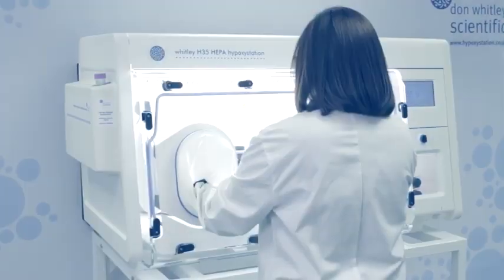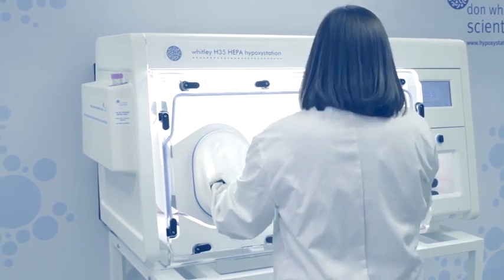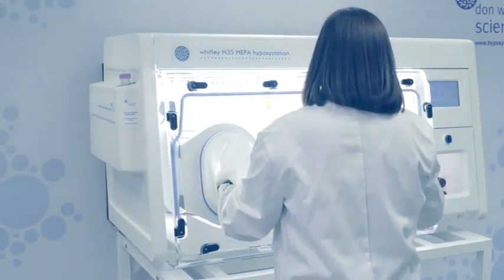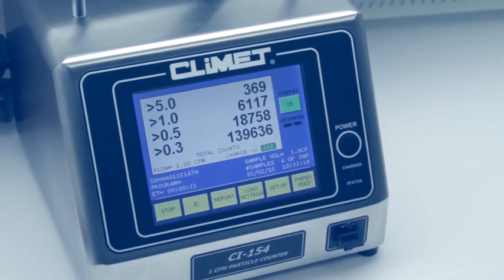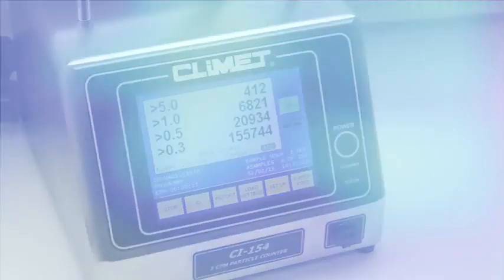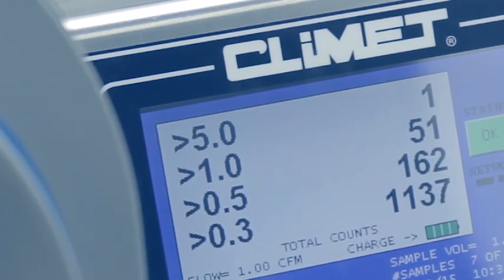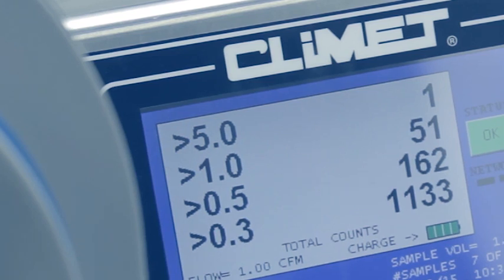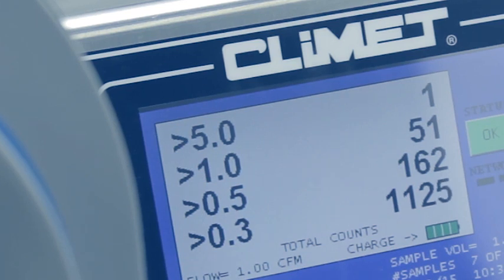Whitley HEPA Filtration System